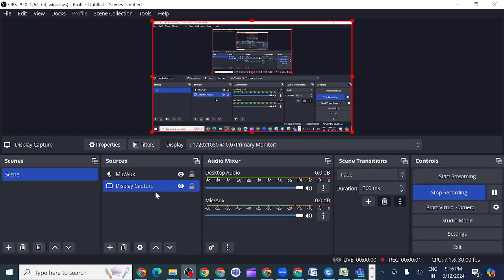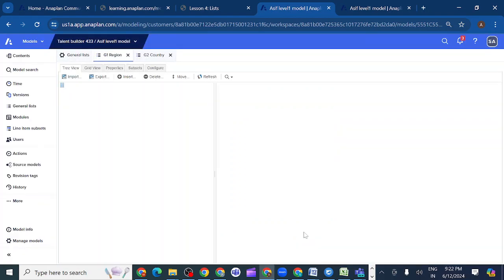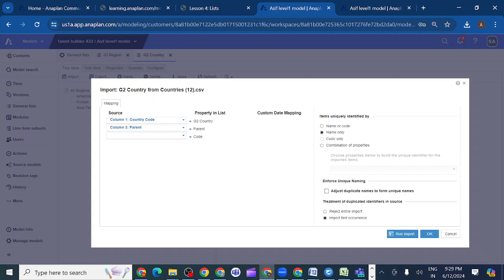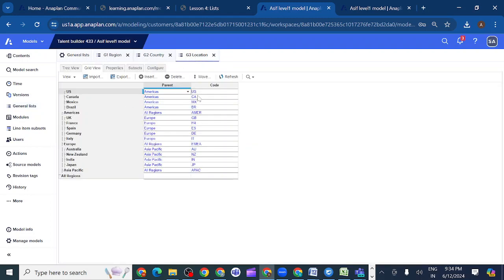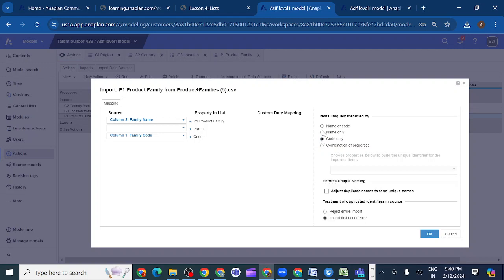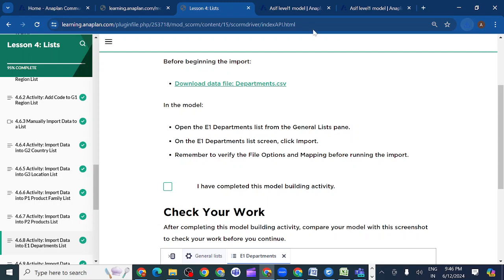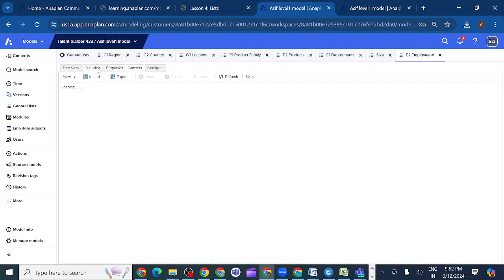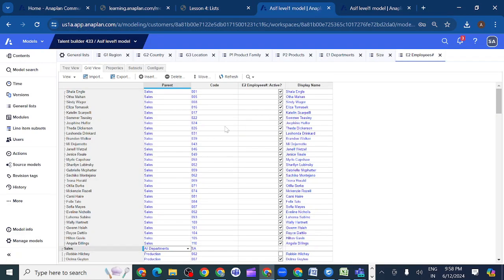New Anaplan Level1 4.6.1 Activity to 4.8.2 Activity